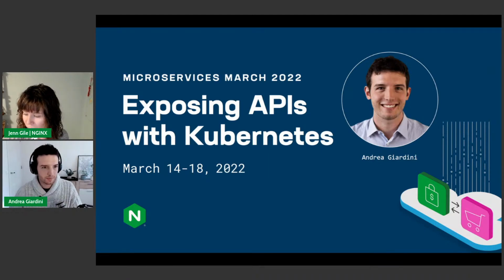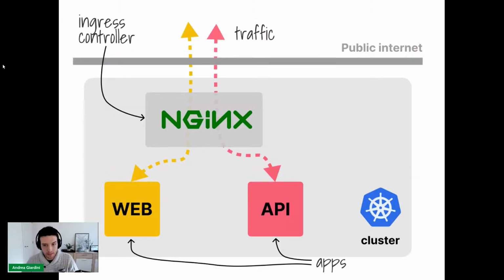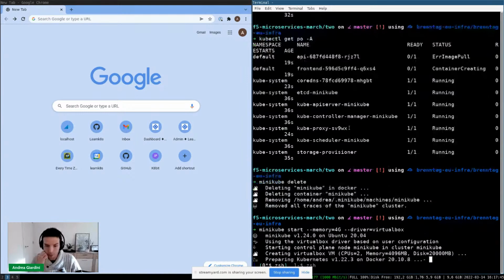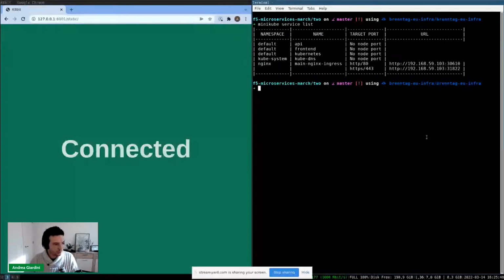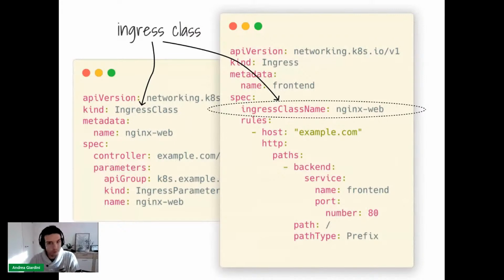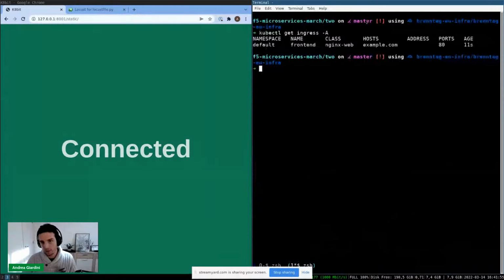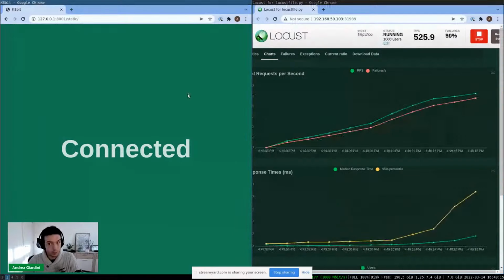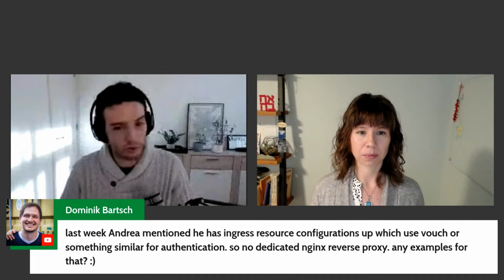Exposing APIs with Kubernetes (North-South Traffic)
Join the experts from Learnk8s and NGINX to learn “What are the best practices for deploying an API gateways in Kubernetes?” This livestream builds on concepts discussed in “Architecting Kubernetes Clusters for High-Traffic Websites” – including flow of a packet, more on NodePort vs LoadBalancer vs Ingress, routing internal vs external traffic (multiple ingresses, IngressClasses), Authorization and Authentication (OIDC), rate limiting, and graceful shutdown in Kubernetes.

This livestream is part of Microservices March 2022: Kubernetes Networking Edition.

What is Microservices March? Watch a breakdown of the event with the DevCentral team!

Speaker:
◆ Andrea Giardini, Instructor at Learnk8s
Bio:
◆ Andrea is an infrastructure specialist. He worked at CERN on the Large Harden Collider grid and led the infrastructure team at Camunda. He is currently working as an independent contractor on Kubernetes and Cloud technologies projects.

Chapters:
0:00 - Microservices March 2022: Kubernetes Networking
0:57 - Exposing APIs with Kubernetes
3:00 - How many Ingress Controllers?
5:14 - Installing NGINX with a Kubernetes Cluster
10:10 - Deployment Issues?
11:01 - Demo pt. 1
29:15 - Fixing Web Server Issues
37:48 - Why you should use multiple NGINX Ingress Controllers
38:38 - Demo pt. 2
52:40 - Recap and Key Points
54:46 - Coming up / Links and Resources
56:02 - Community Q&A
1:04:34 - Register for Microservices March 2022